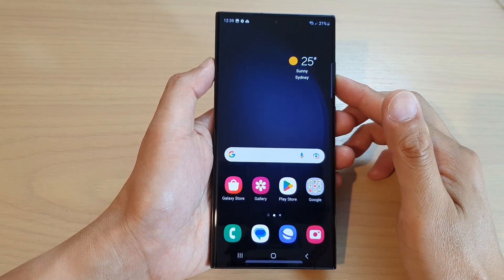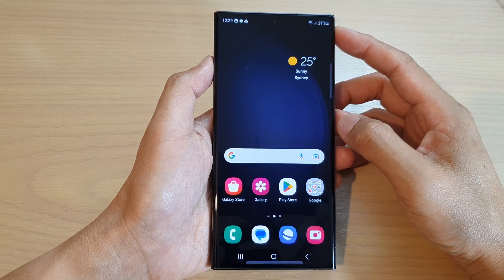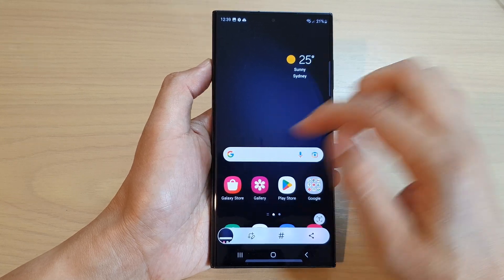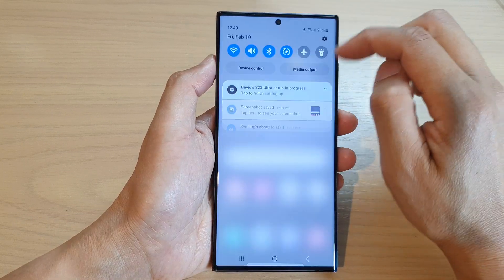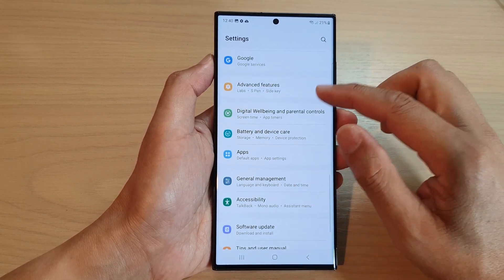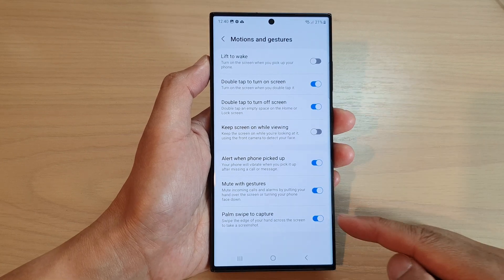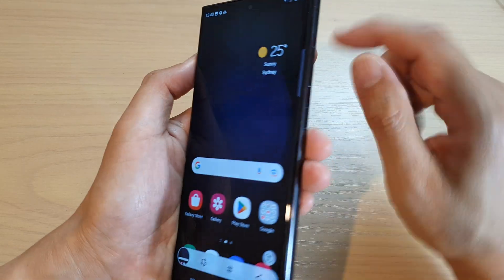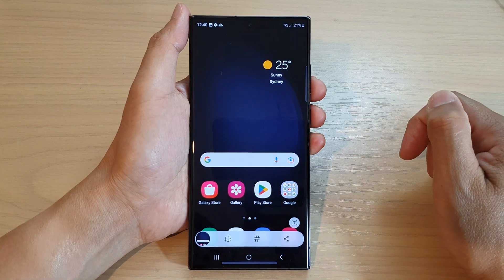Galaxy S23's: How to Take a Screenshot By Swiping Your Palm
Learn how you can quickly and easily take a screenshot by swiping your palm on the Samsung Galaxy S23/S23+/Ultra.

Ensure your palm is touching the screen when swiping. VERY IMPORTANT.

There are various ways to take a screenshot, such as pressing the Volume  Down + Side key simultaneously, but this method can be difficult for some people, so Palm Swipe to capture a screenshot is a great alternative.